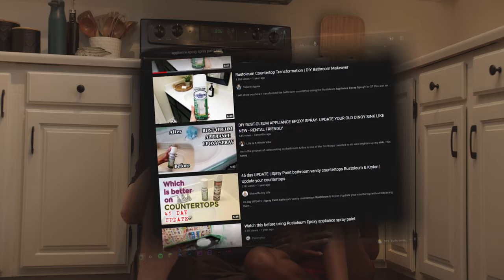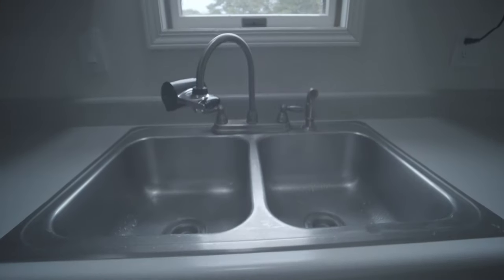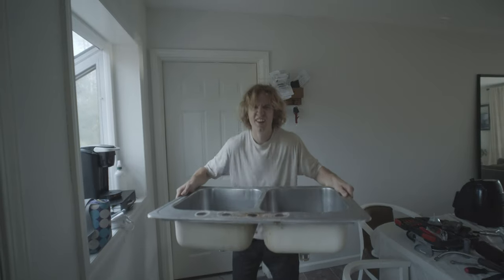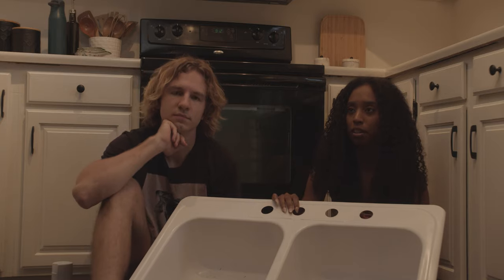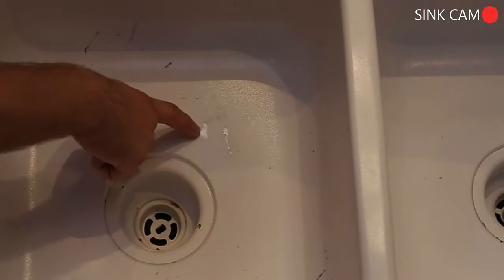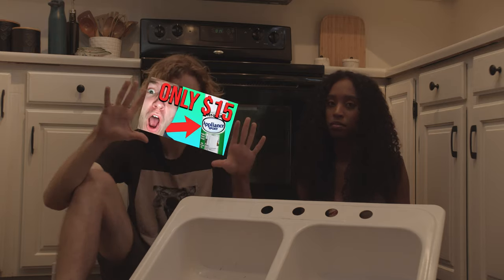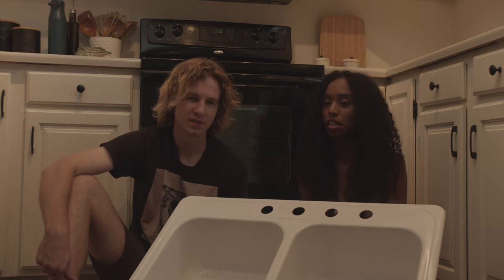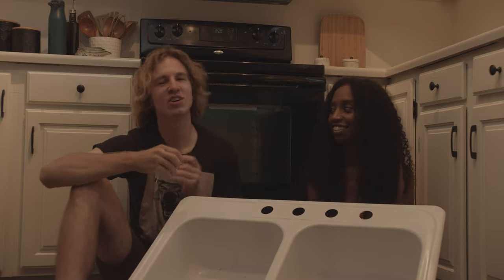Spray Painting your SINK... does it work?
We watched other videos about painting your sink... so we tried it :I

Here are links to everything we used! :)

_____Socials_____